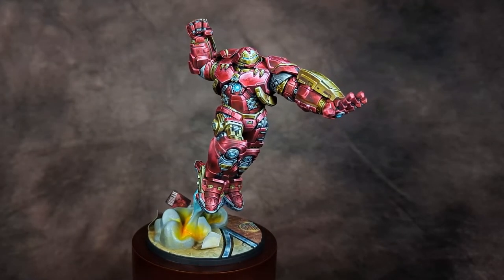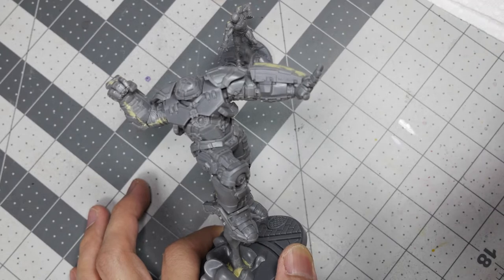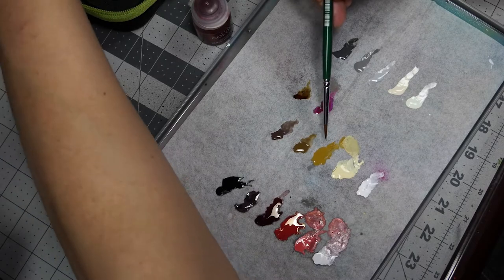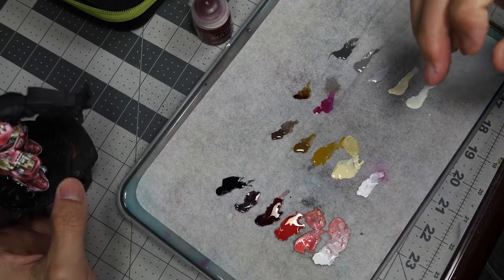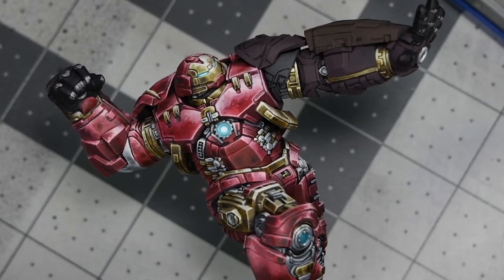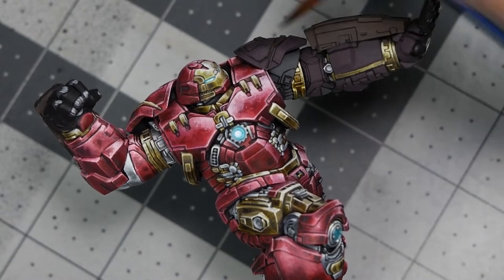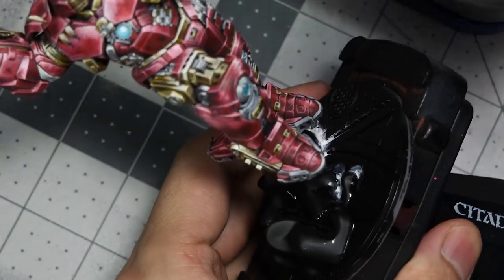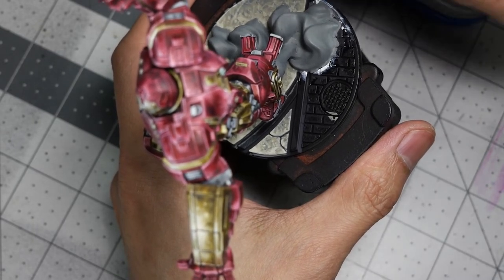Painting Hulkbuster - Part 1 | Hobby Tutorial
In this 2-part video series, I'm going to be showing you how I painted Hulkbuster for Marvel Crisis Protocol.

This first video has a more practical focus, where I walk through the different color recipes and techniques to actually paint the miniature.

The second video is more theoretical, talking through some fundamental shapes, how light and shadow change when the materials are suddenly metallic, and then walking through how we can break down the various parts of Hulkbuster to apply that knowledge.

Part 1

Timestamps

0:00 - Intro
2:02 - Colors List
4:20 - Preparation
7:20 - Priming and Airbrush Basecoat
8:21 - Color Mixes and Approach

12:59 - Basecoats
14:20 - NMM Gold Armor
32:43 - NMM Silver Armor
46:51 - NMM Red Armor
59:30 - Arc Reactors

1:04:49 - Khaki Stone
1:06:59 - Terracota Stone
1:09:17 - NMM Silver Tracks
1:14:46 - NMM Copper Manhole Cover
1:20:28 - Smoke Trails

1:33:14 - Final Nuances
1:36:42 - Final White Highlights

1:39:07 - Base Posters
1:41:51 - Weathering Powders